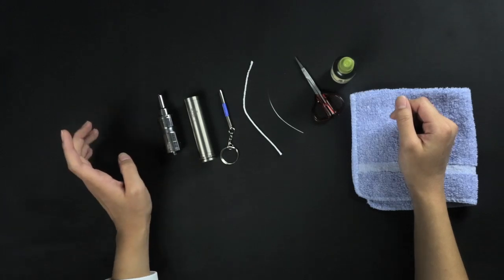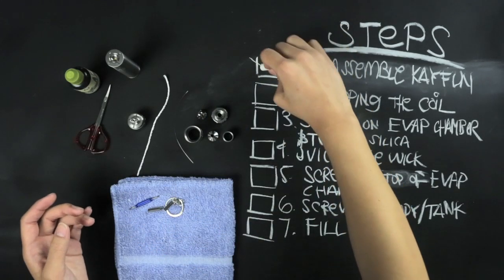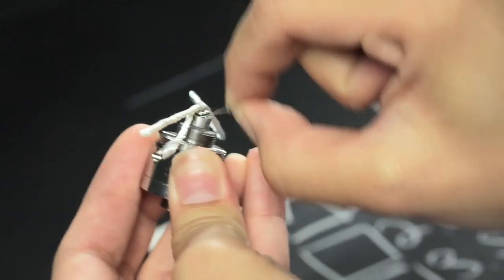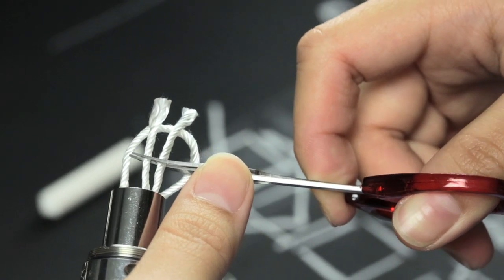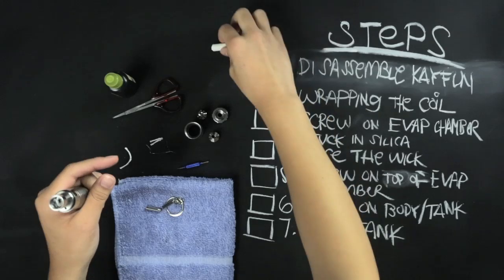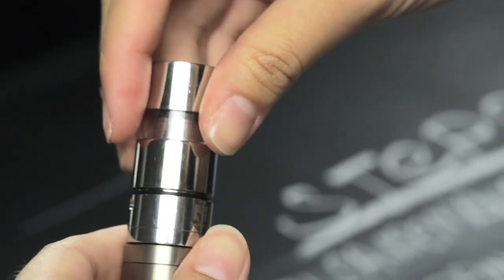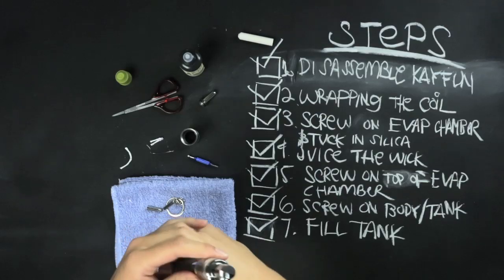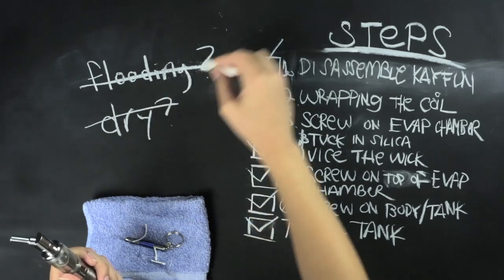VapeRev EDU // Building a Kayfun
As the e-cigarette industry continues to grow, the number of people interested in rebuildable atomizers has grown as well. Since RBA's offer a satisfying hit with more vapor production and greater flavor for you to enjoy, the growing interest is certainly understandable. But with so many options out there, where do you begin? Well, one option is the Kayfun by SvoëMesto. Whether you're using the 3.1, the Lite, or the Mini, the Kayfun is great place to start if you're new to rebuildables; and it's proven to be a favorite amongst those with RBA experience.
With a clean, classy look the Kayfun 3.1 and Kayfun Lite are an appealing addition to your larger mods, while the slimmer Kayfun Mini sits nicely on top of your 14500 mods. Another appealing aspect of Kayfuns is that they aren't genesis type atomizers, so when using one, there is no need to keep the atty upright; you don't have to worry about leaking or flooding from the Kayfun being on its' side. Finally, the build. Building a Kayfun is extremely simple, and easy to understand. If you're new to rebuildables, any "build" may seem a bit intimidating; but speaking from personal experience -- the Kayfun has, by far, been the easiest I've encountered.